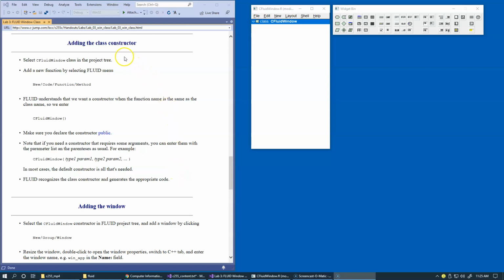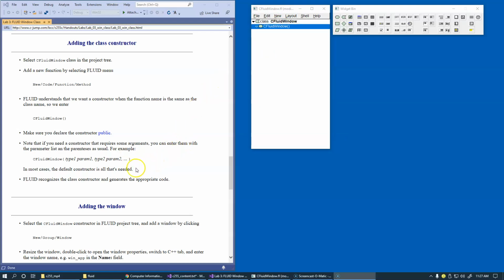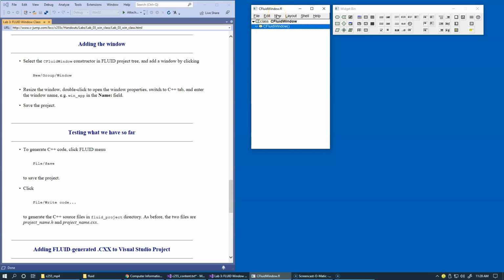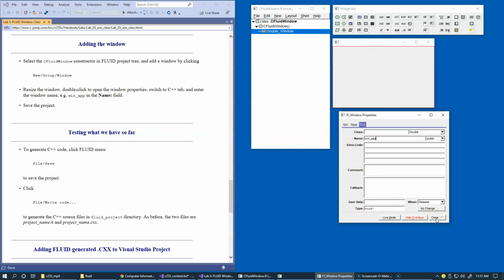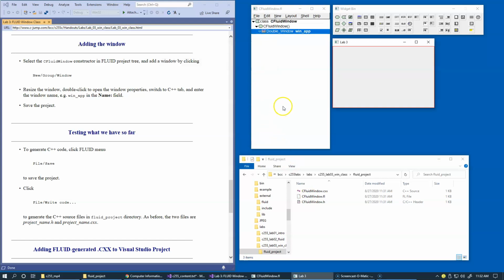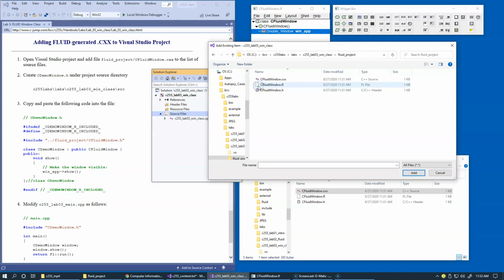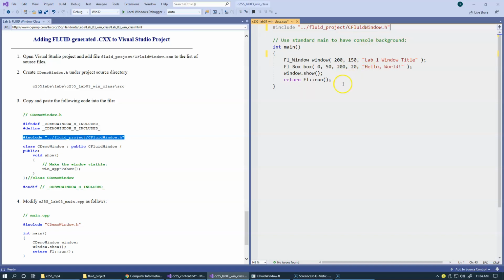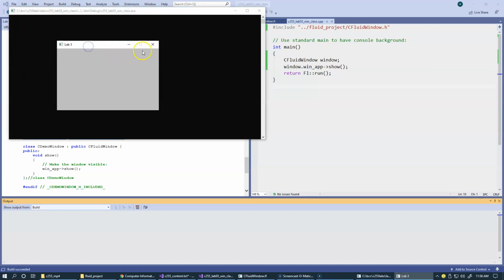3.12 Laboratory 3, CFluidWindow constructor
3.12 Laboratory 3, CFluidWindow constructor